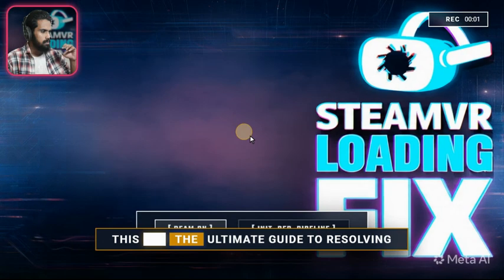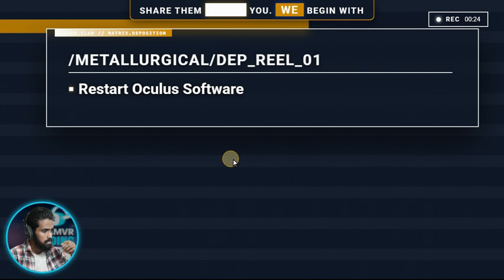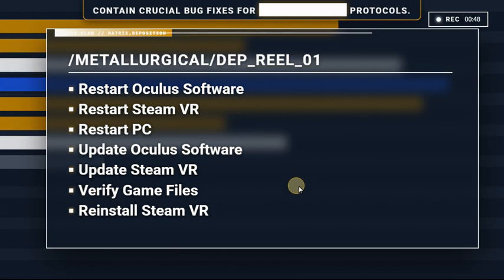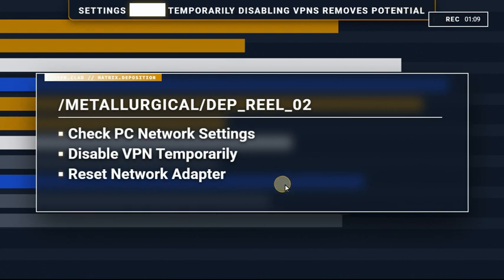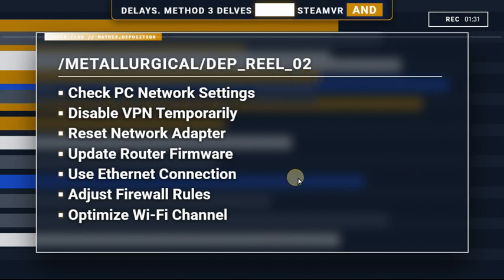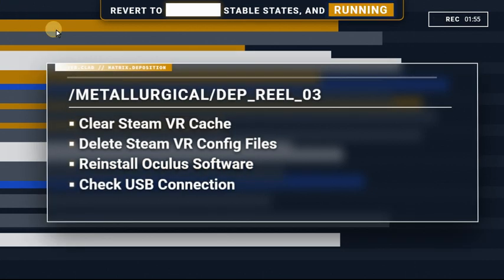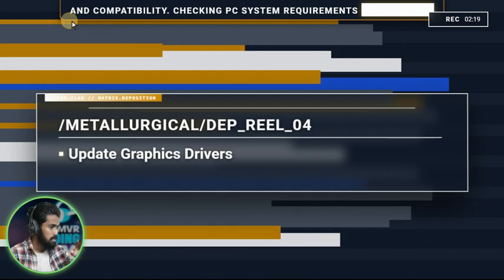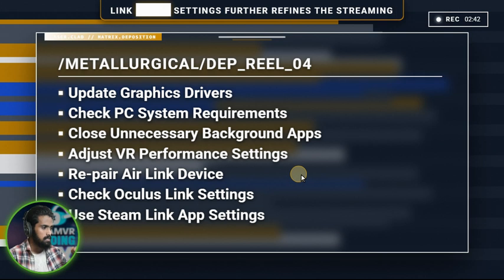Get Rid of SteamVR Stuck Loading Forever in Oculus AirLink & Steam Link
SteamVR Oculus AirLink Stuck Loading Forever Fix | Steam Link VR Connection Issues Resolved

This video provides the definitive solution for the persistent SteamVR loading screen issue plaguing Oculus AirLink and Steam Link users. Extensive testing has uncovered reliable methods to restore seamless VR connectivity, ensuring your virtual reality experiences are uninterrupted. Stop the endless loading and get back into your favorite VR games immediately with these expert-proven fixes.

Topic Covered:
• Resolving SteamVR infinite loading loops
• Troubleshooting Oculus AirLink connection failures
• Fixing Steam Link VR game loading screens
• Ensuring stable VR headset connectivity